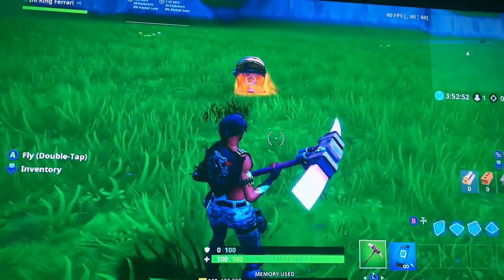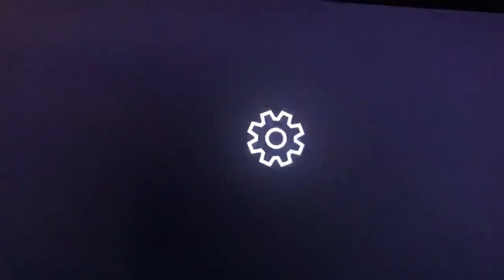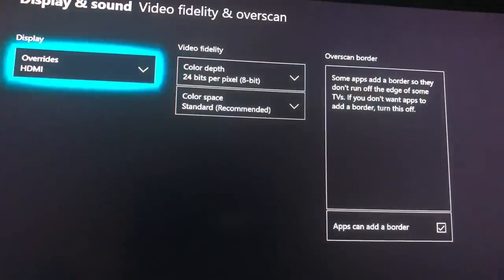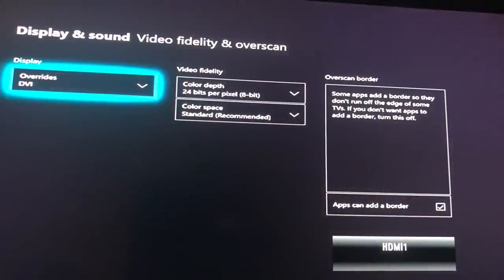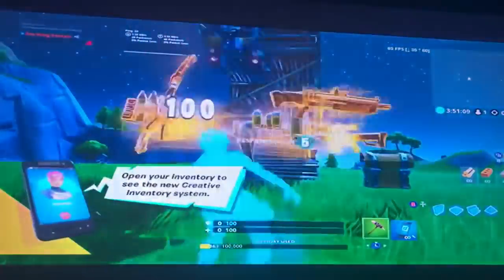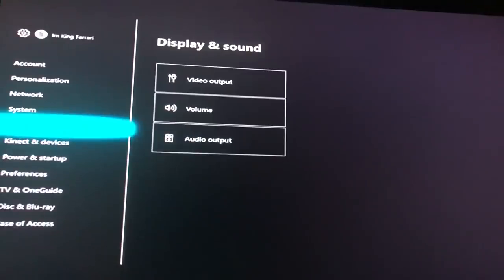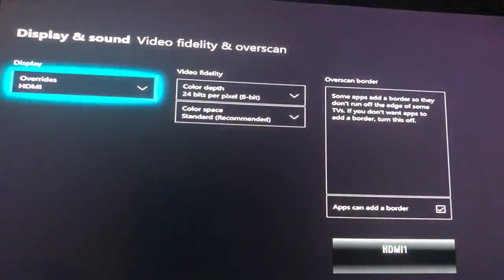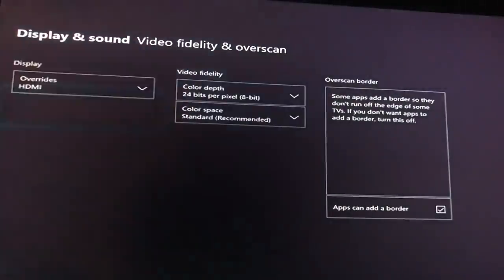How To Get Stretched Resolution On Console *PROOF* | PS4 + Xbox Stretched Resolution (Fortnite)